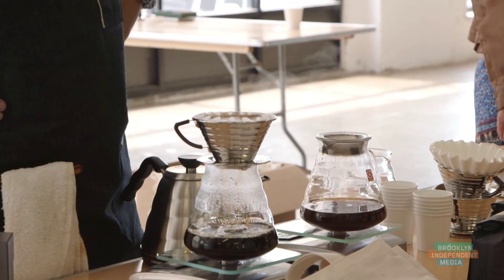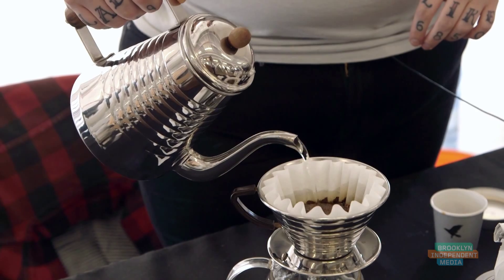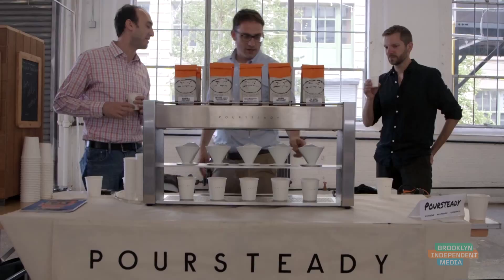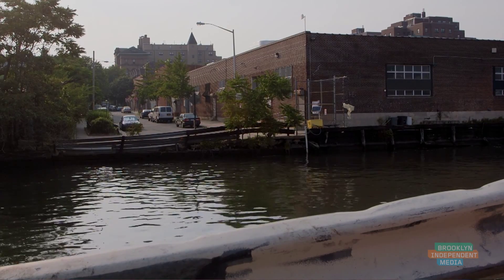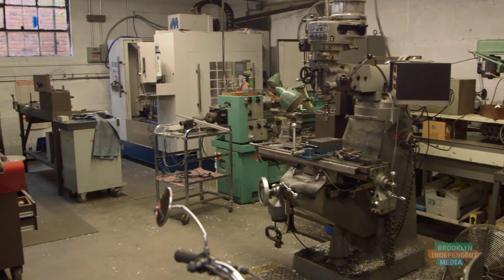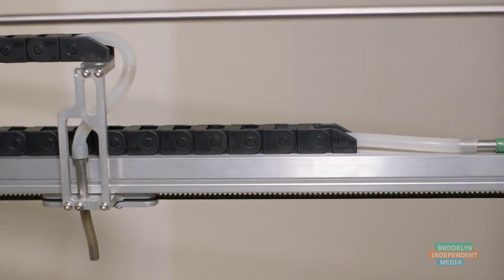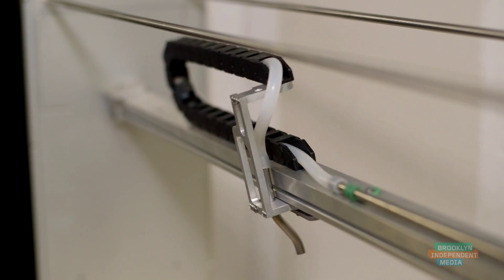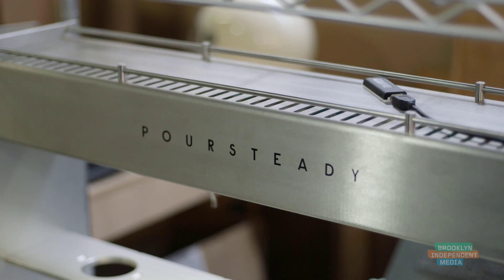Poursteady | BK Stories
Using robotics honed by projects for NASA and the military, Greg Mihalko, Stephen von Muehlen and Stuart Heys debuted their coffee pour-over robot at Maker Faire in 2013.  The interest generated at the Faire prompted them to create their Brooklyn-based startup called Poursteady.  We talk to the founders of Pourstead about their love of robots and DIY innovation and why they feel the time is right for a robot that can make 460 cups of perfect pour-over coffee in 8 hours.

Producer/ Editor: Nerina Penzhorhn

This video is from Brooklyn Independent Media (BK Indie Media)--the first 24/7-television channel created by, for, and about Brooklyn. It is the borough's source for local news, Brooklyn culture, civic affairs, music, arts, and technology. This media channel features programming produced and curated by BRIC, an arts and media nonprofit located in Downtown Brooklyn, NYC.